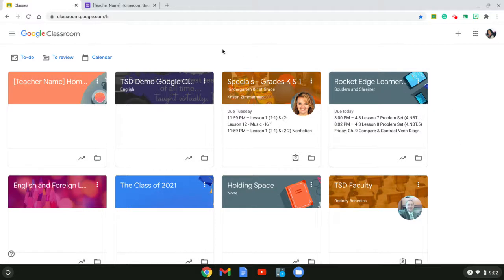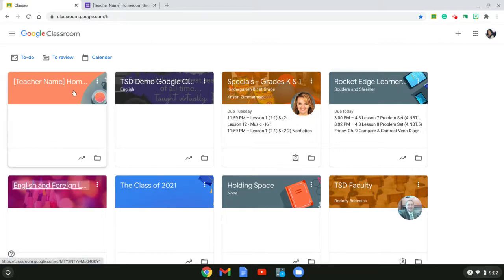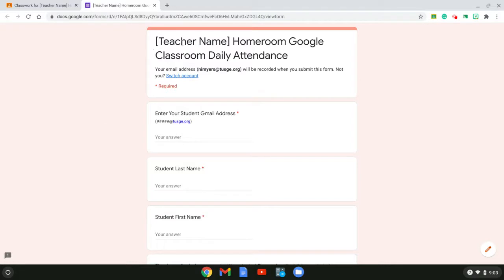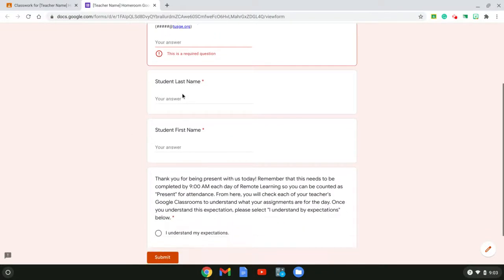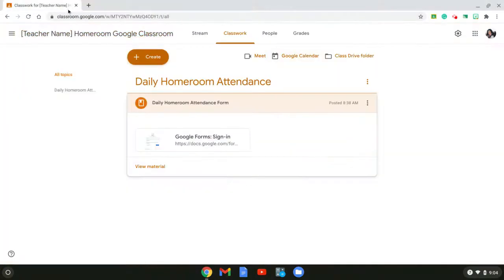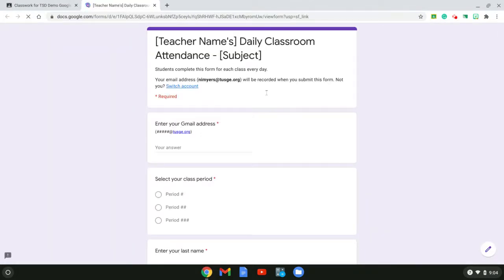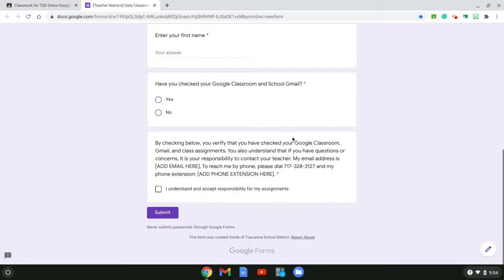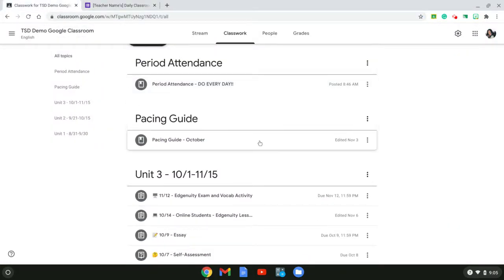Daily and Period-By-Period Attendance - For Students and Families